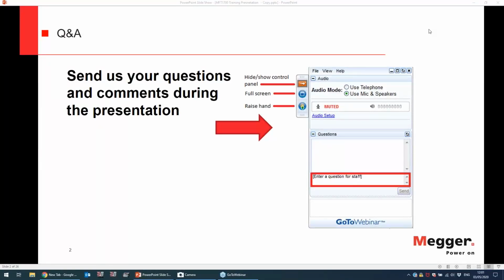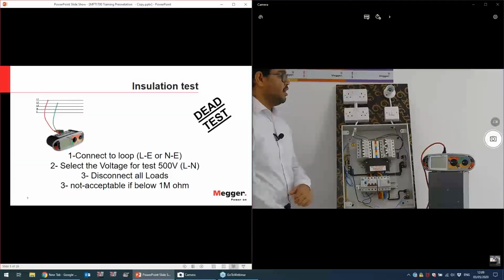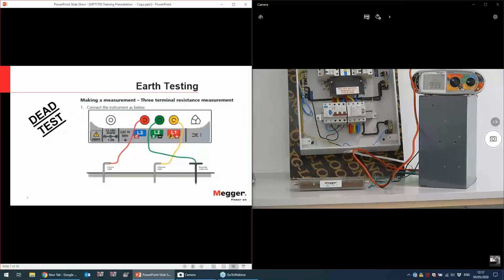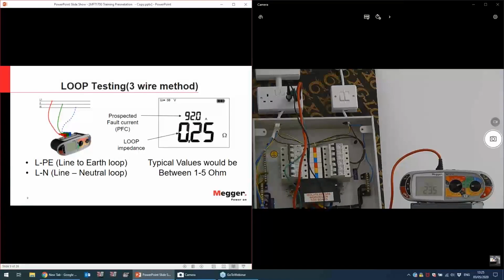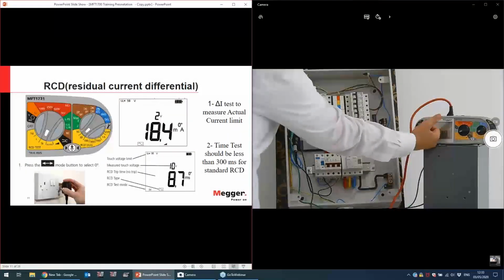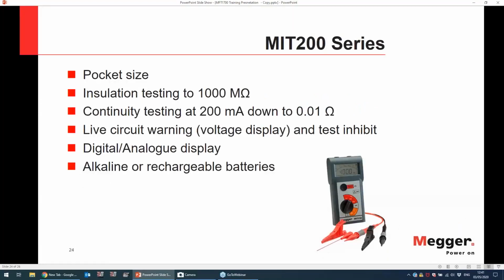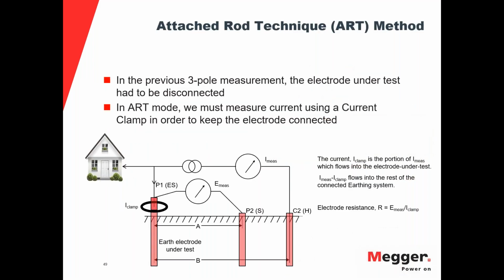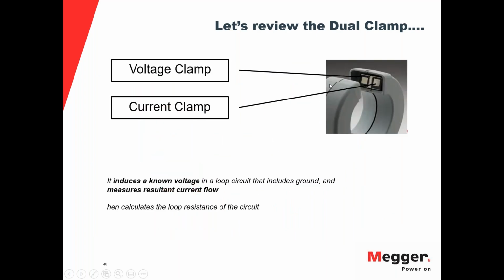An introduction to building and wiring safety